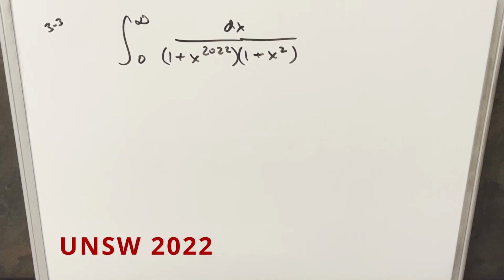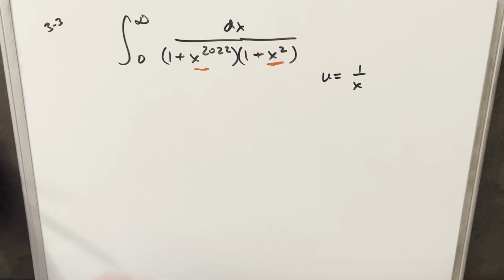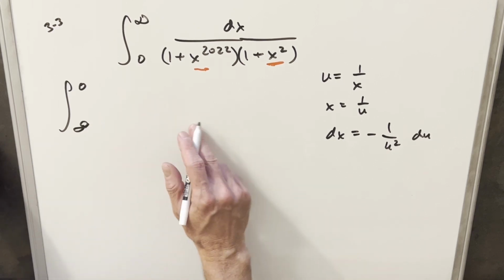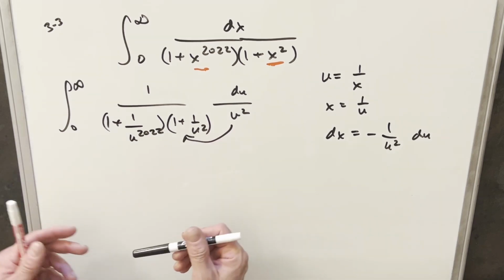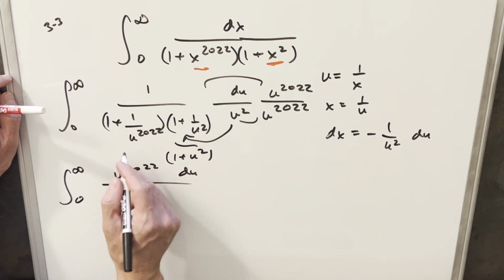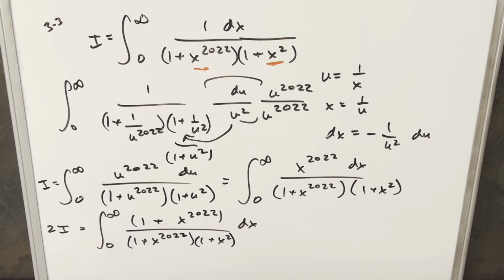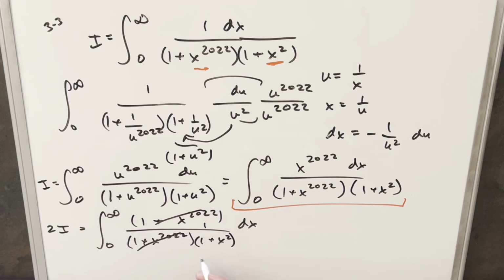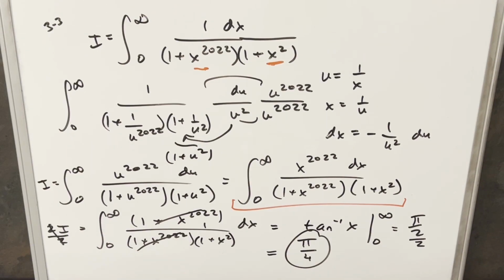Quick & Fun integral: UNSW Integration Bee 2022 #3-3